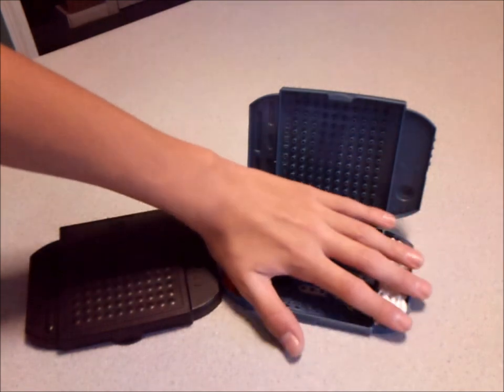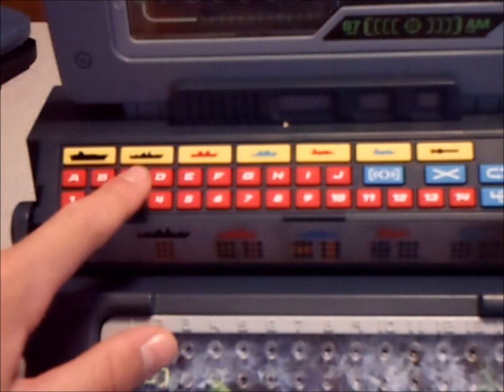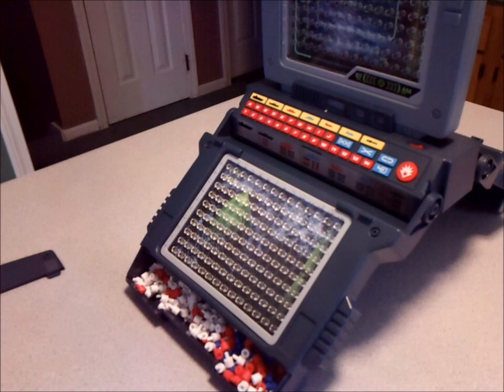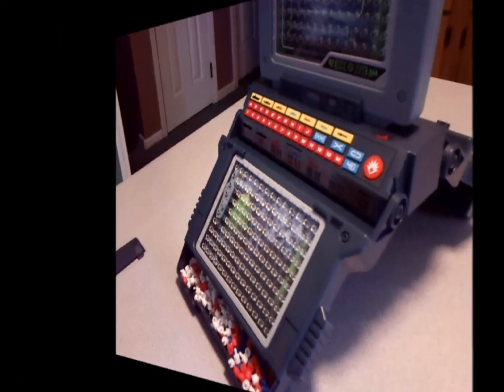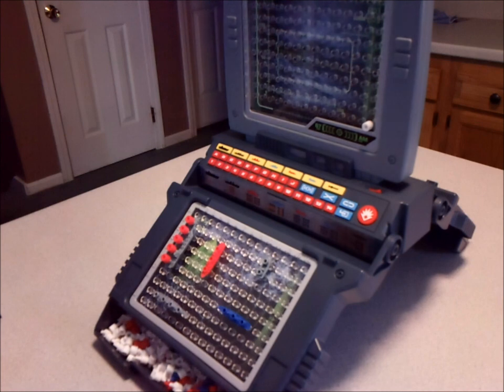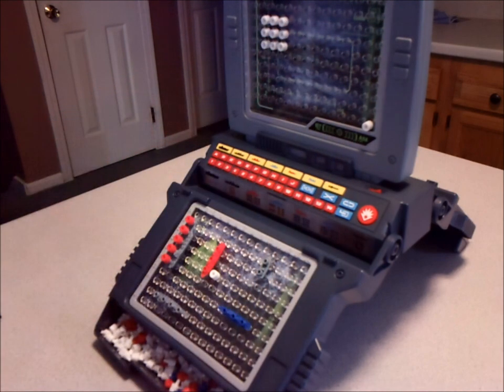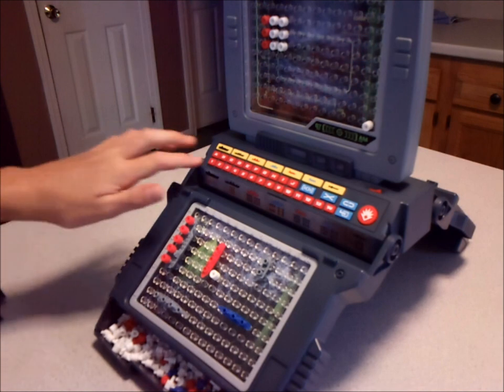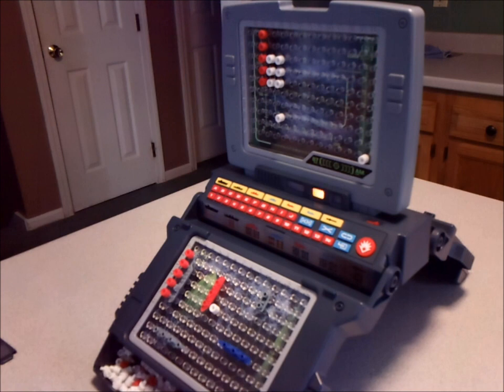Electronic Battleship and Mini Battleship Review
Mini Battleship cost: $4.99 Electronic Battleship movie edition: $39.99